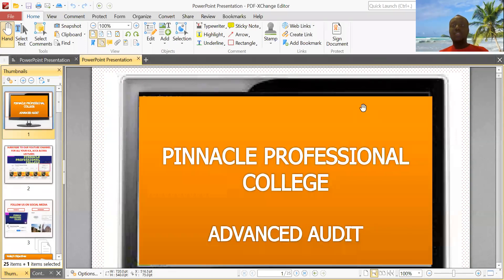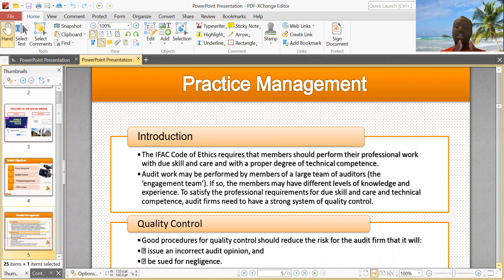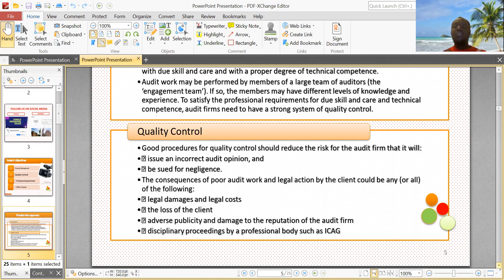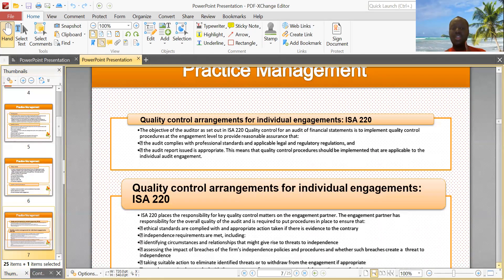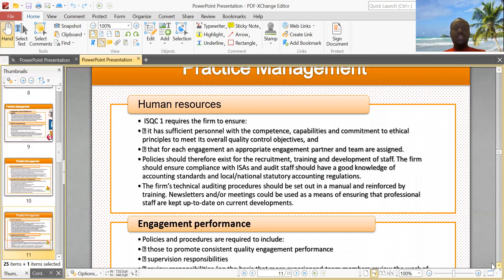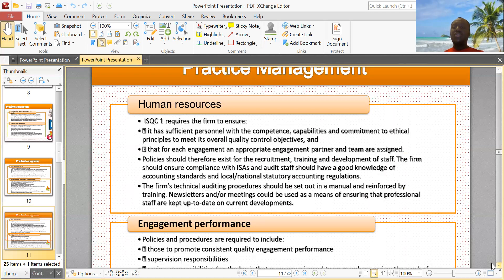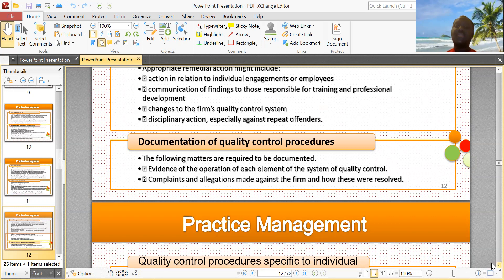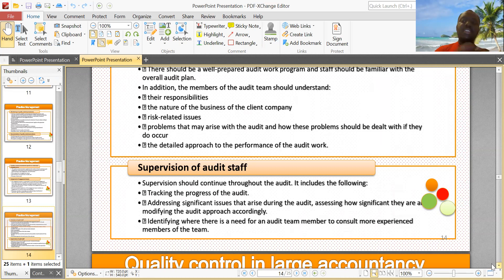Audit & Assurance: Practice Management and Quality Control Procedures for Audit Work - ICAG I ACCA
In this lecture, we discuss practice management and quality control procedures for audit work. Understanding this is key to passing your exam.

The ICAG, ACCA and CIMA exams require your financial understanding of these key accounting and strategic concepts. To pass your exam, please go through this lecture very carefully as it will greatly help your appreciation of the subject. When it comes to all things related to accounting, this is the youtube channel you need.